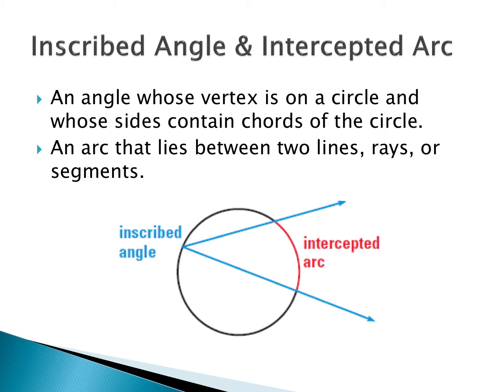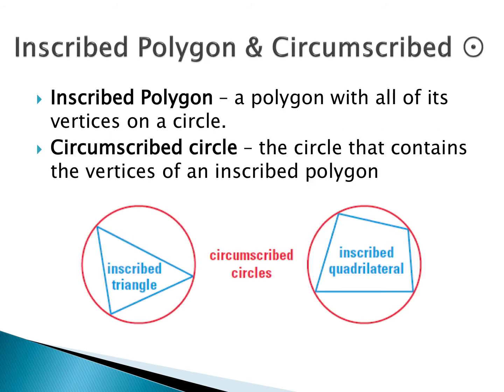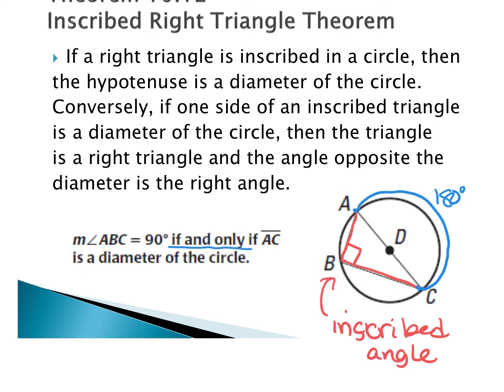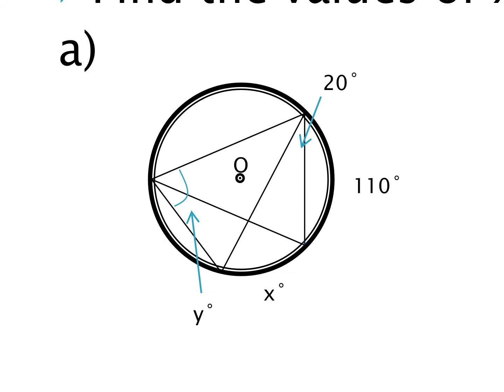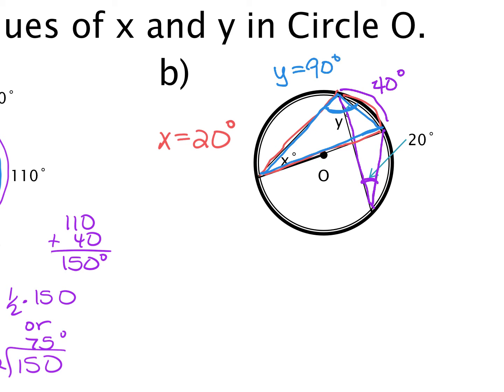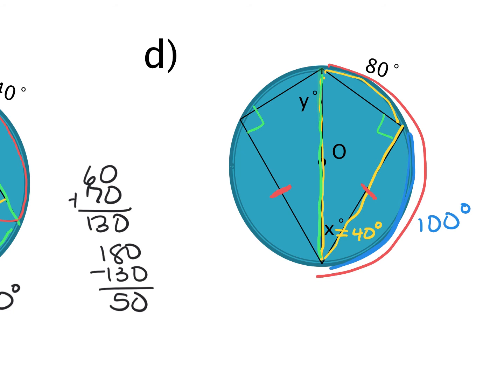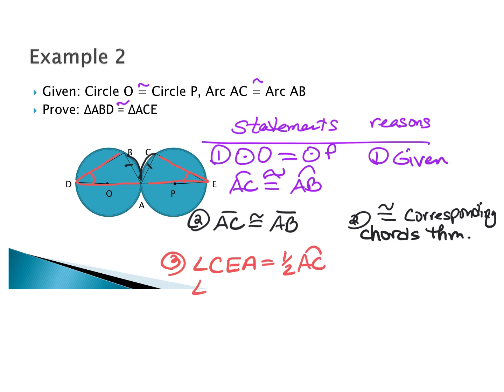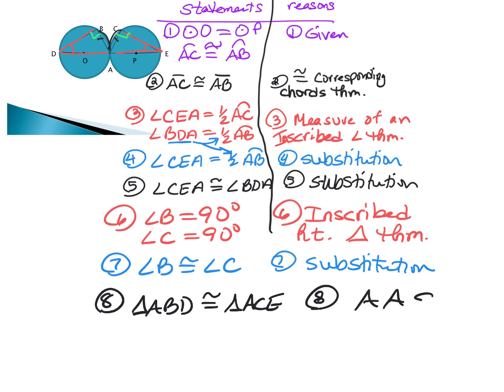3.3.22 10.4 Inscribed Angles and Polygons.mp4